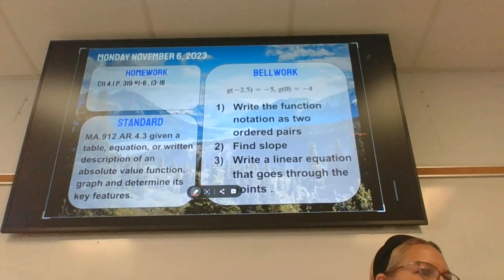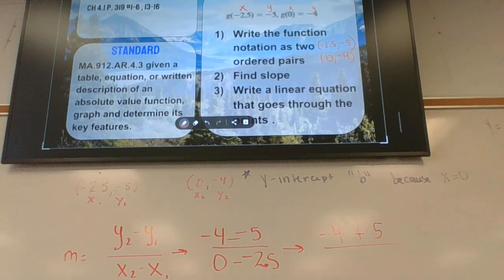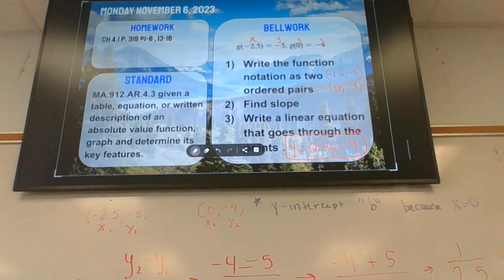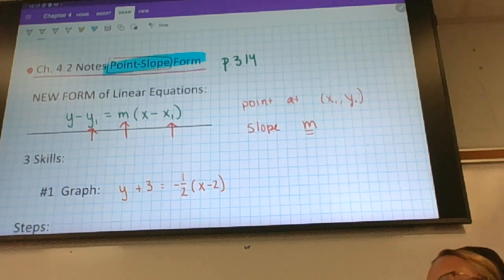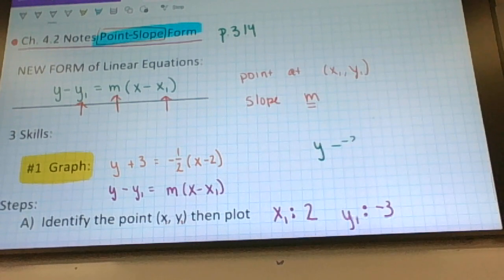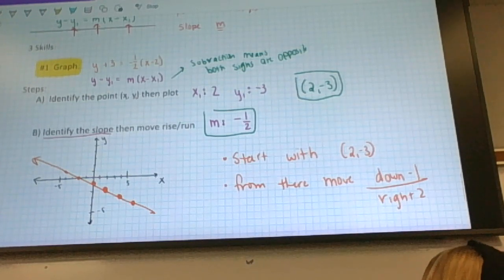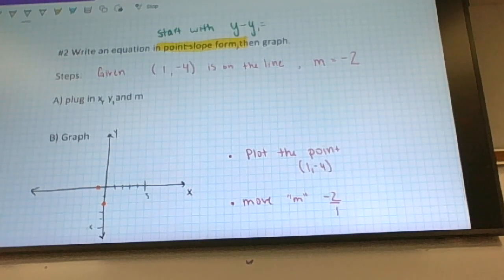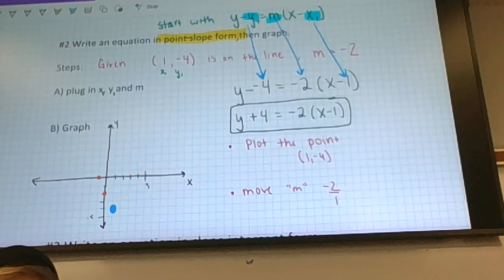Monday PAM 1